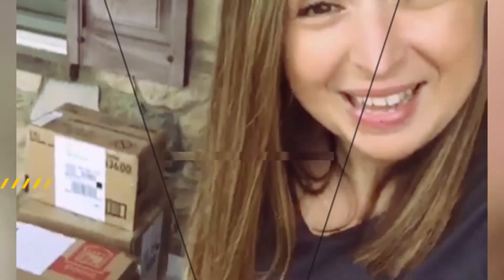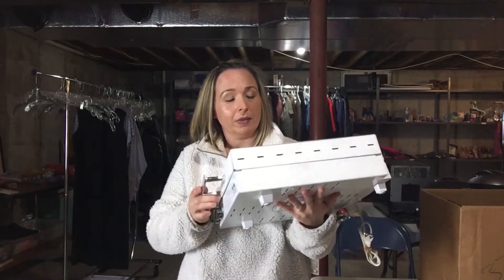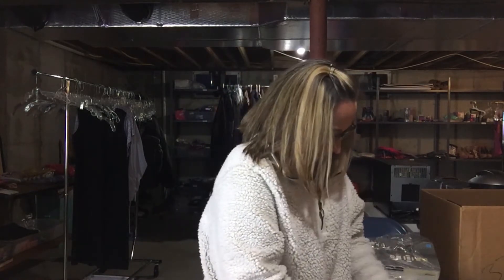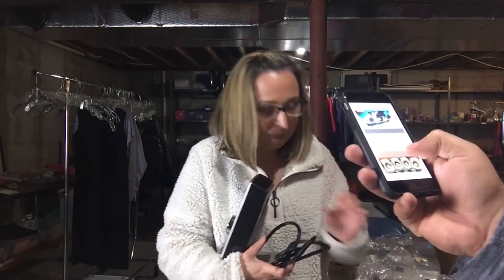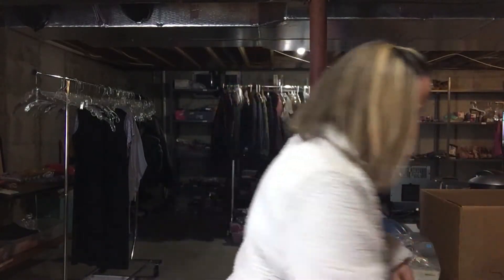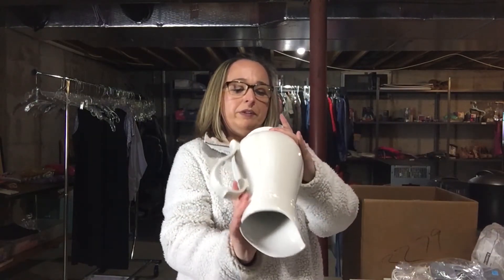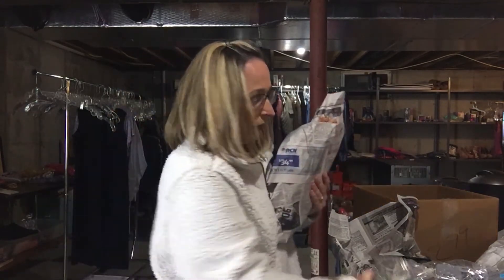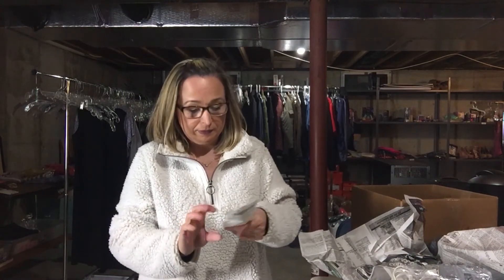What To Sell On Ebay | How to look for great finds | Ep: 2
Hey Guys!
First I want to thank you from the bottom of my heart for returning to my channel and taking the time to watch and subscribe it means so much to me. In this video we found so many cool gadgets that I wanted to share with you all also a few duds but in the end we found a huge winner. Super excited to add these items to my 2nd ebay store. Thanks again for all the love & keep pushing!

Ebay Store
2nd Ebay Store